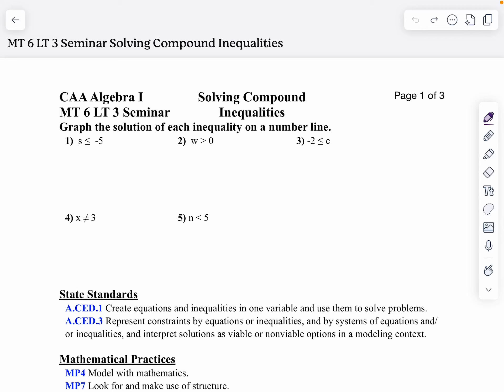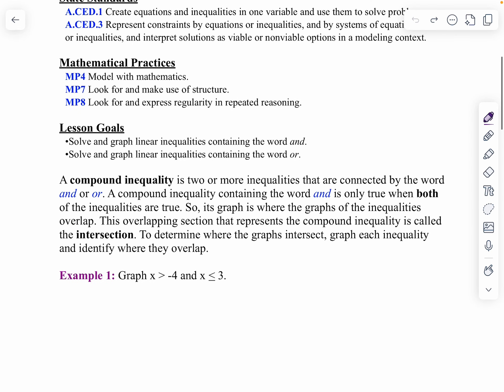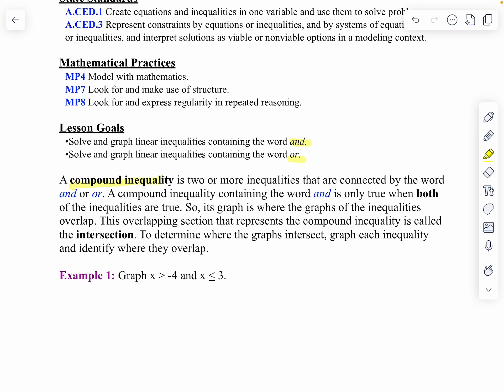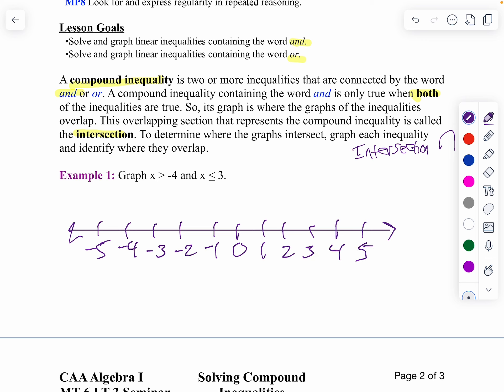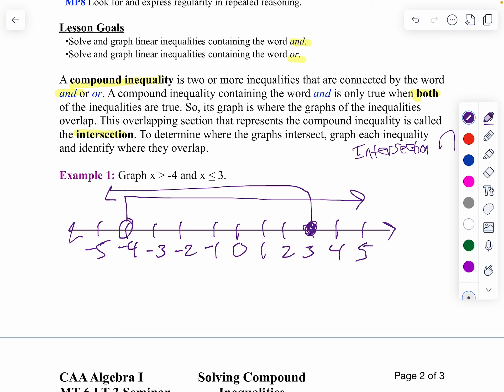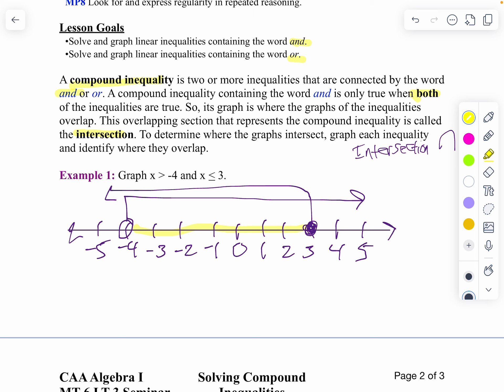Algebra I MT 6 LT 3 seminar part 1 graphing compound inequalities ￼